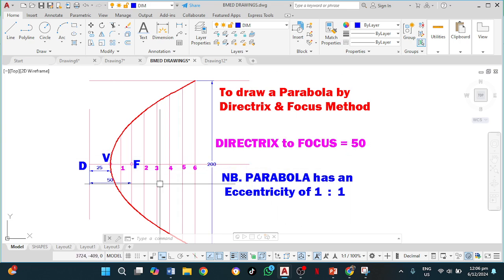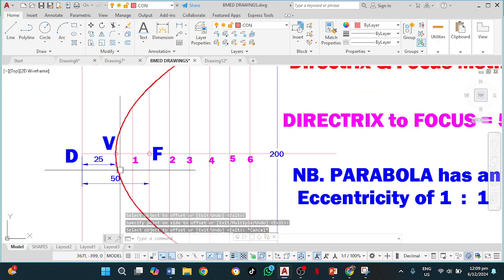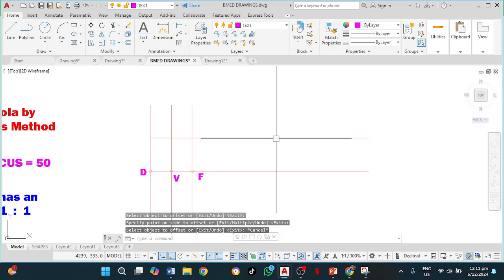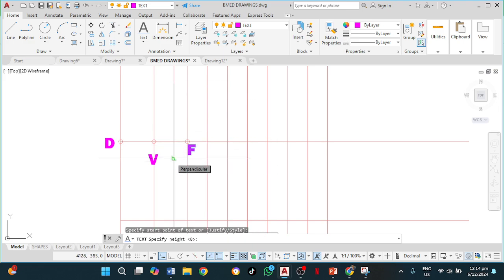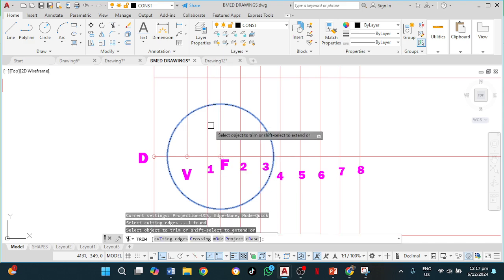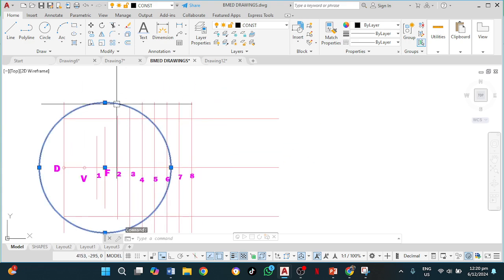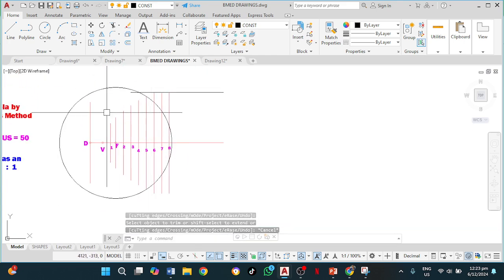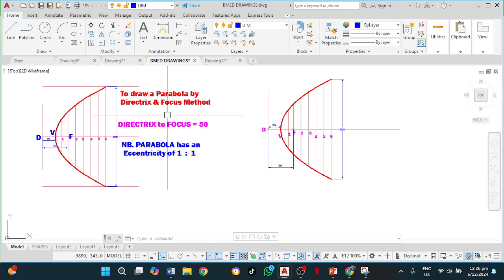To Draw a Parabola Using Directrix and Focus Method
To Draw a Parabola Using Directrix and Focus Method in AutoCad by applying Circle to transfer measurements